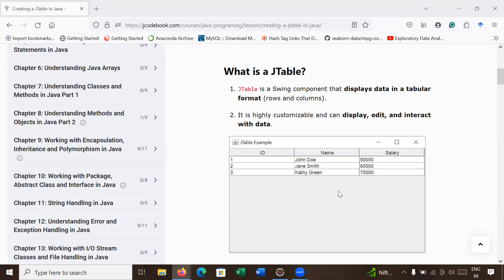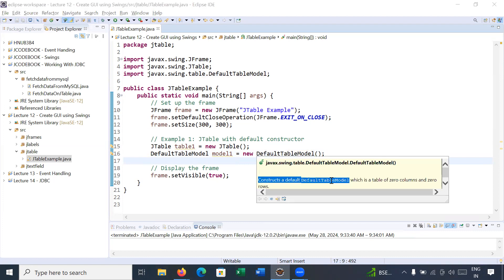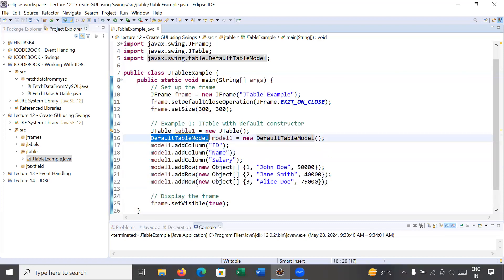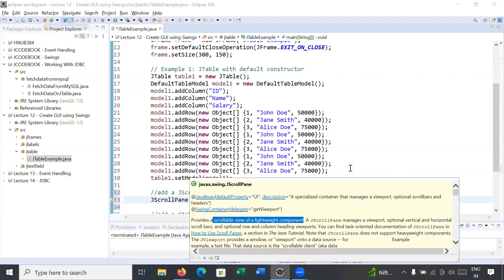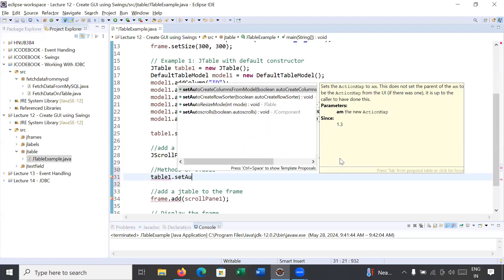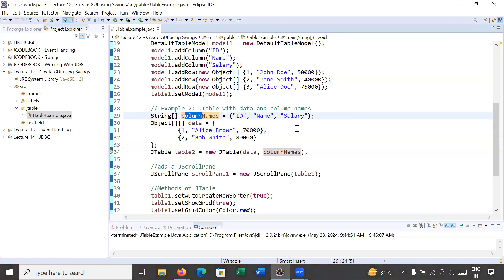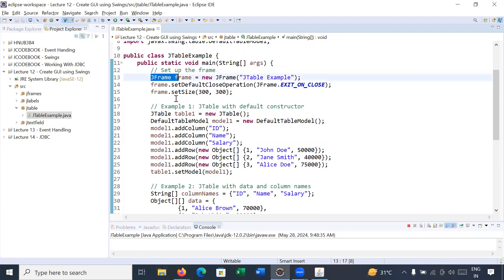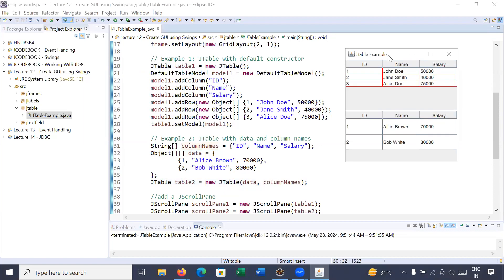#84 How to Create a JTable in Java Swing using Eclipse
In this video lesson, you will learn, How to Create a JTable and display data in Java Swing using Eclipse.